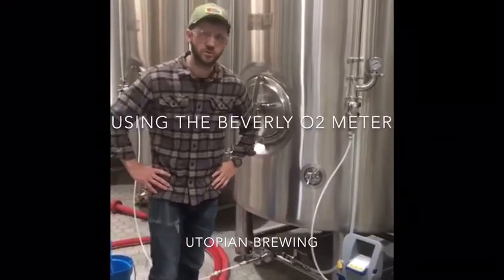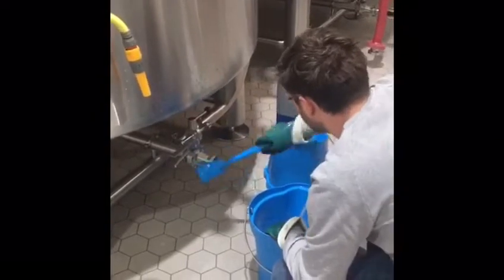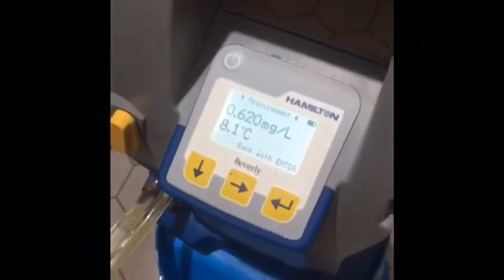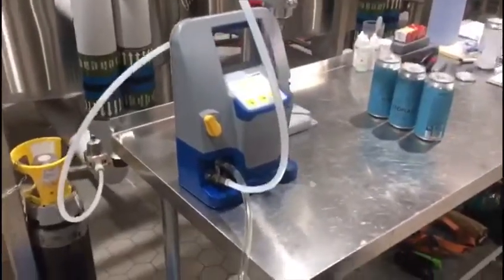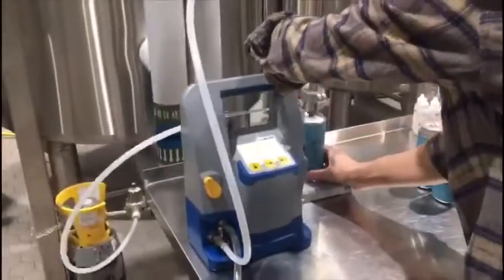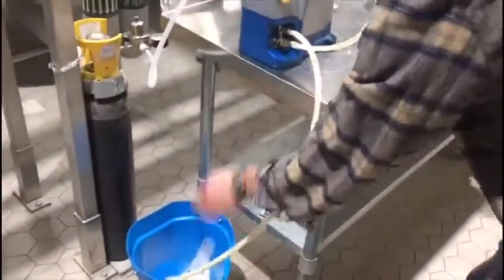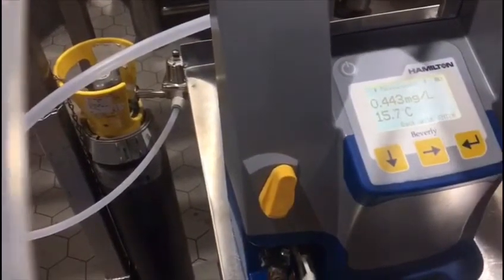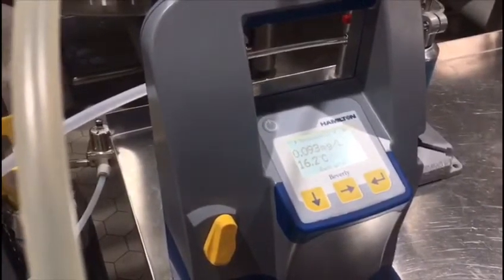Perfecting Beer Quality with Hamilton's Beverly Oxygen Meter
Discover how the renowned UK-based "Utopian" brewery relies on Hamilton's Beverly oxygen meter to maintain a consistent and exceptional quality in their exquisite range of beers. Dive deeper into their brewing process and the critical role that Hamilton's precision technology plays in crafting each batch to perfection.